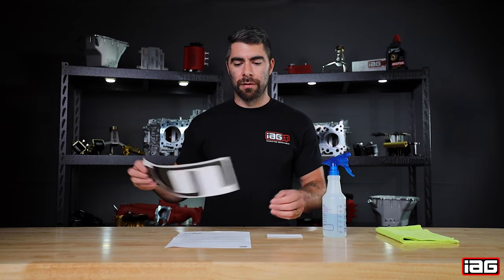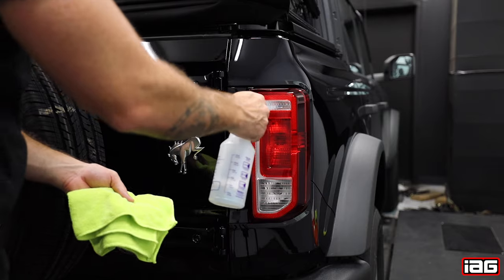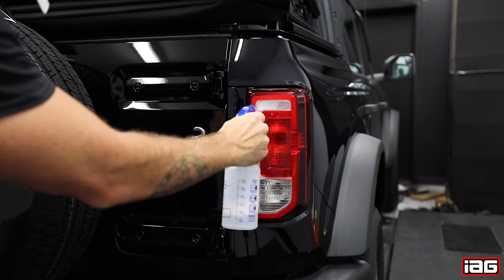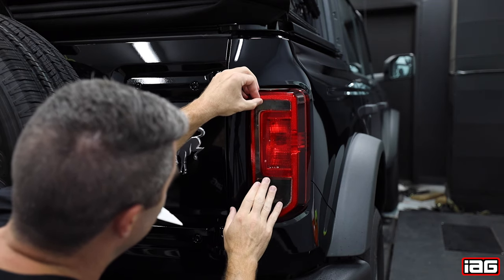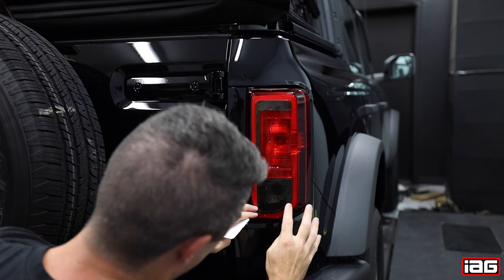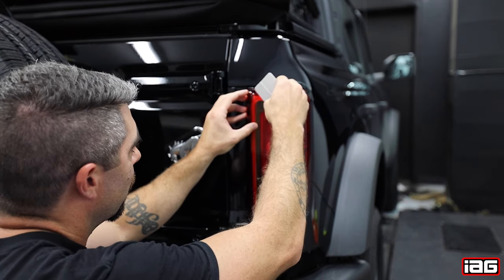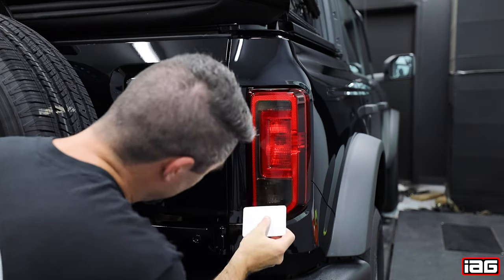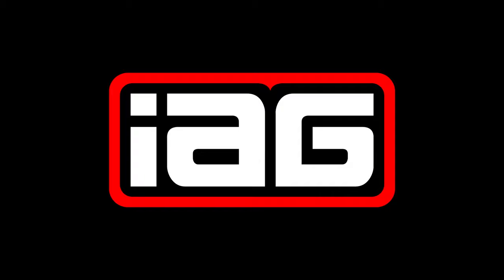Installing the IAG Smoke Reverse Light Film Kit for the Ford Bronco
The IAG smoke reverse light overlay film kit is made from a high impact resistant film with an adhesive backing. The film adds a smoke color to the clear portion of the 2021+ Ford Bronco base/standard non-LED tail lights. *Does not cover brake lights.